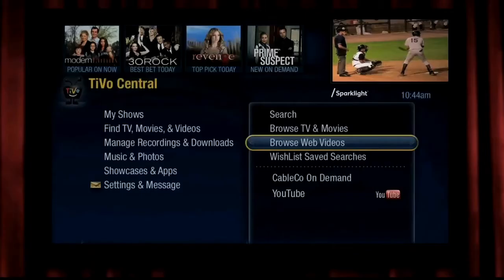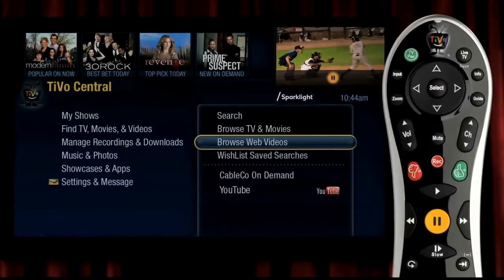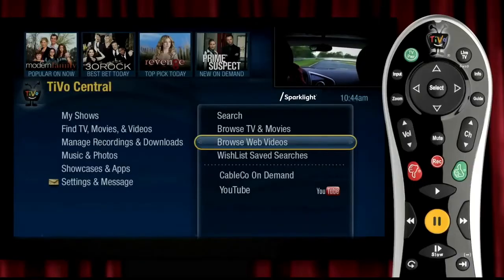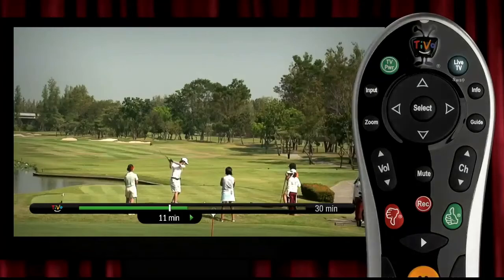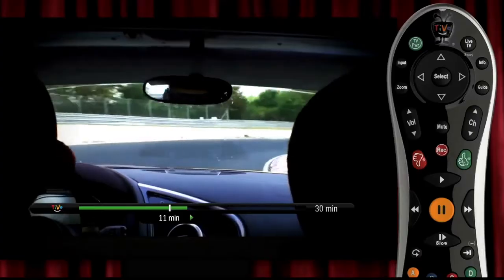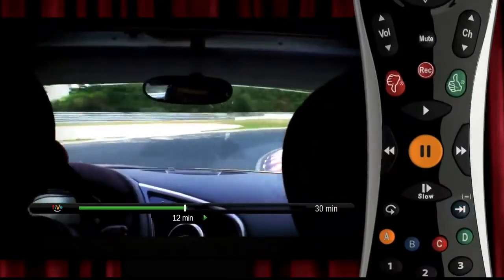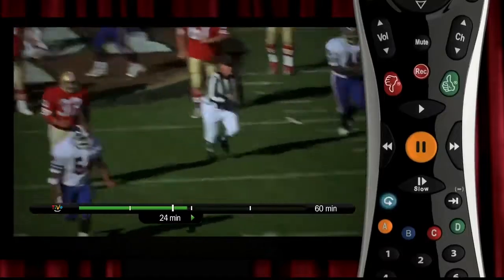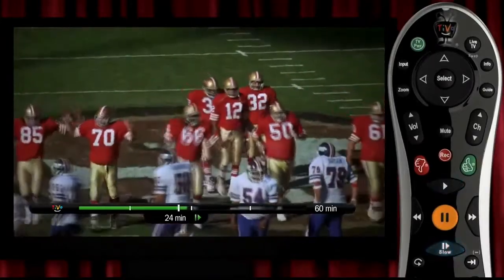TiVo Remote Control SPARKLIGHT